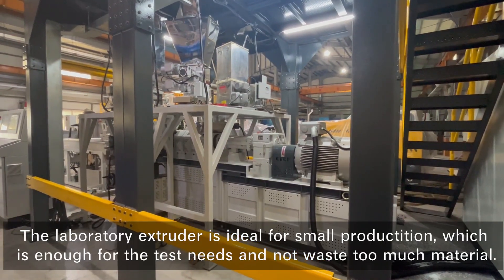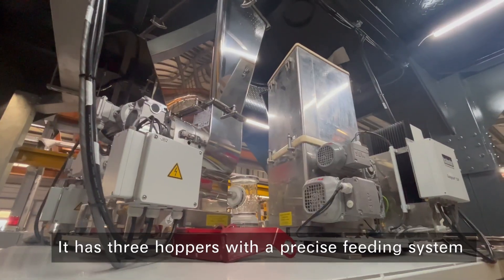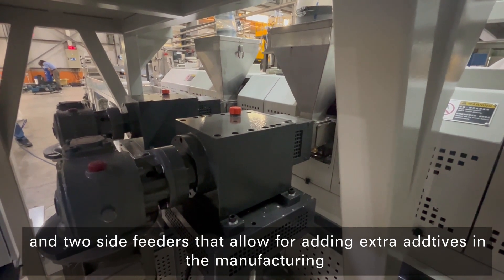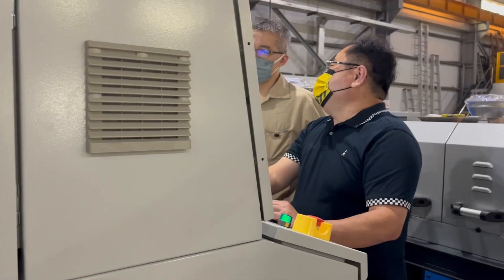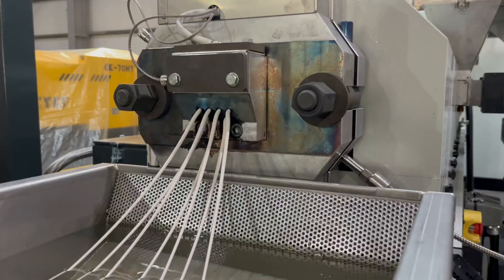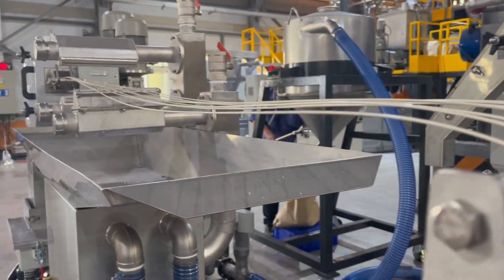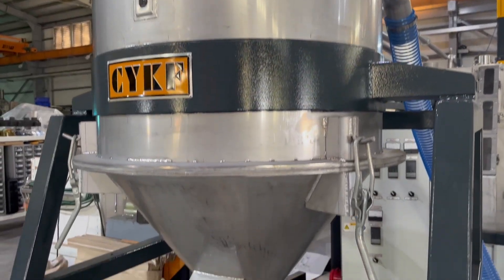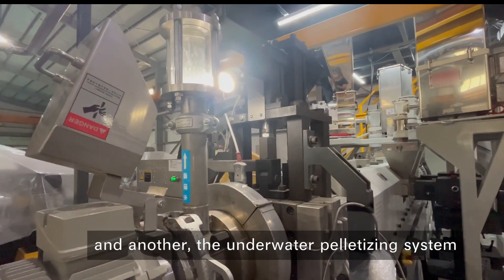Multi-Function Laboratory Pelletizing Compounding System | CK-42HT | CYKF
New release!
The first choice for material developing, teaching, and testify, is the CK-42HT Co-rotating Twin Screw Laboratory Pelletizing System!

1. Enough feeding systems for several materials at one test
The extruder has 3-5 feeding systems, which allow customers to do material tests with 5 at most, including additives during manufacturing

2. Two pelletizing systems can use alternatively at any time
According to the material needs, it can switch to a strand pelletizing system or an underwater pelletizing system, which enhances the range for the material application.

3. Stable quality along with a smooth process
While testing different material with different pelletizing system, the nonstop manufacturing performs stable, and the pellet are equal

新片上架!

材料研發、教學、測試最佳首選， CK-42HT 實驗用同向雙螺桿製粒系統!

1. 多向供料系統，材料種類再多也不怕
配設3-5個供料系統，方便客戶一次性進行多種材料測試，製程中亦可彈性化加入添加劑

2. 製粒系統有兩種，交互使用超靈活
客戶可根據材料屬性使用相對應的製粒系統，除了使用範圍較廣的拉條切製粒系統，另有水中造粒系統，大大拓寬材料測試的範圍

3. 製程平穩，品質如一
測試使用不同材料與相應的製粒系統，製程穩定不間斷，勻稱酯粒輕鬆獲得。